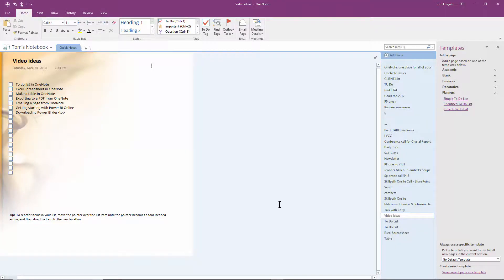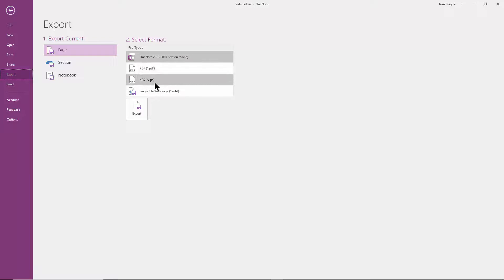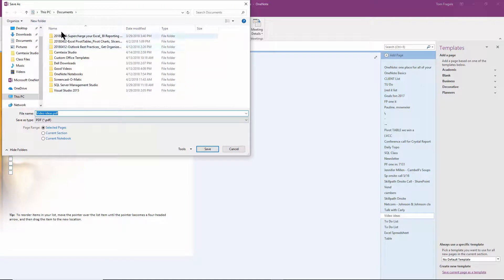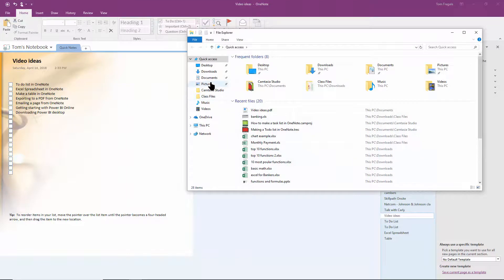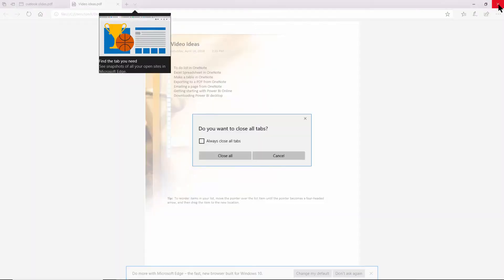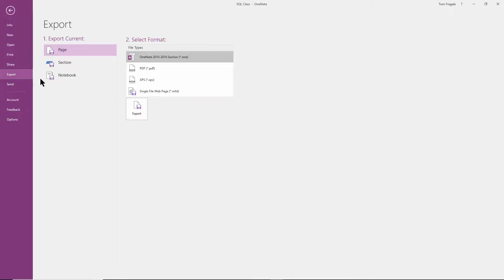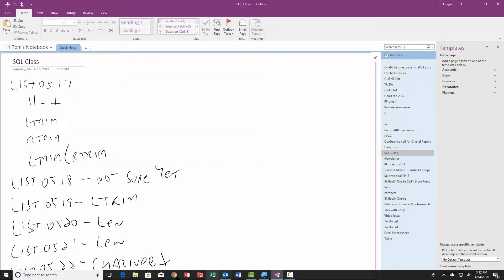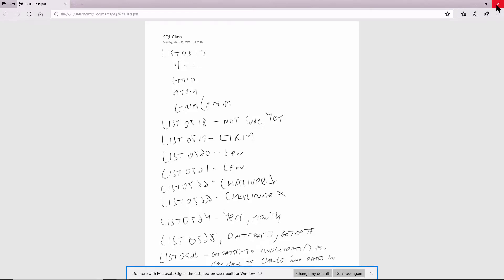Creating a PDF file from OneNote - How to create a PDF file from OneNote